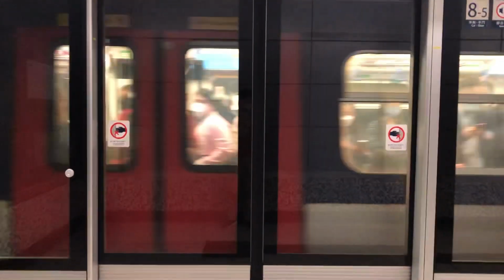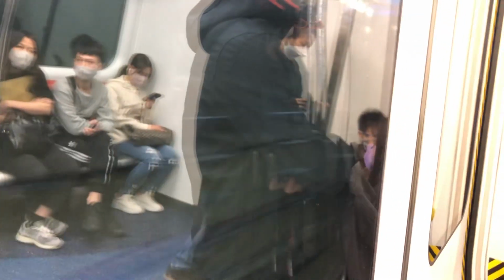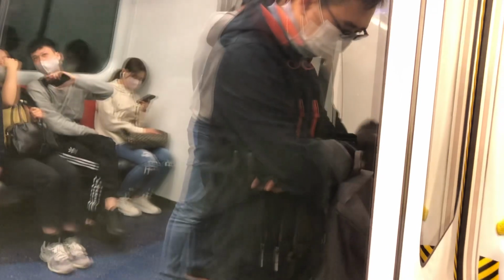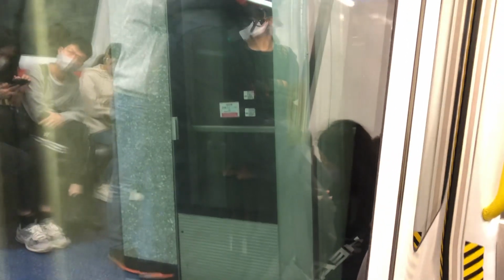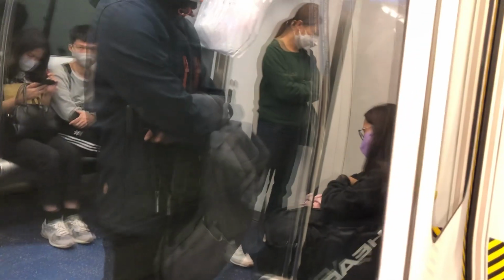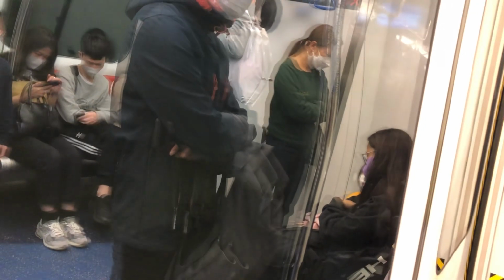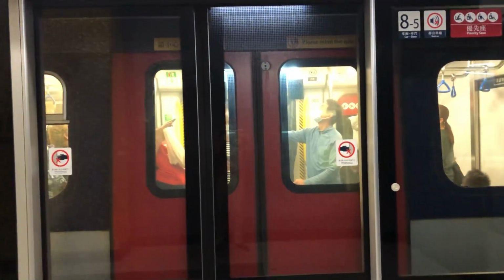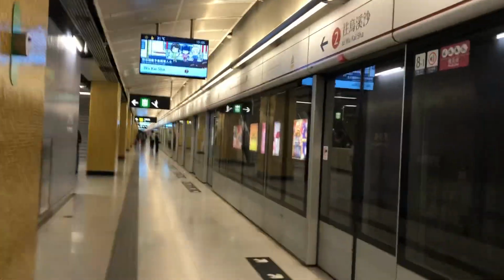[Terrible Stopping Spots] MTR TML SP1900 [D318] journey from Hung Hom to Sung Wong Toi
Featuring what it's called 'Terrible Stopping Spots'

Train Car/Set: SP1900 EMU[D318]/(D317/D318)
Line: Tuen Ma Line
Section: Hung Hom to Sung Wong Toi
Terminus for Train: Wu Kai Sha

[Filmed on 10th December, 2022]